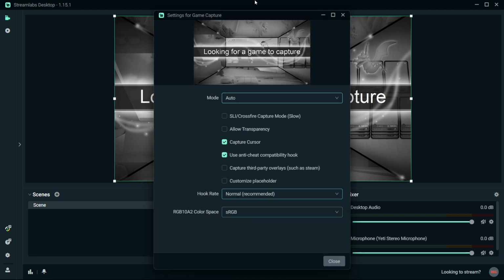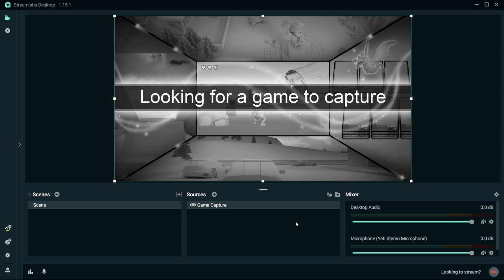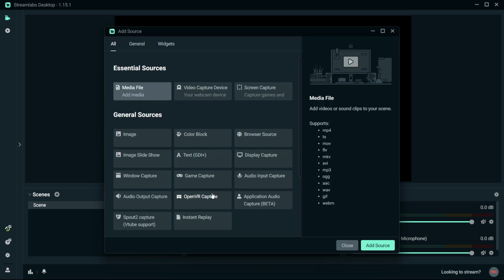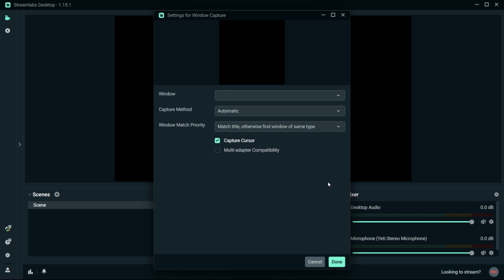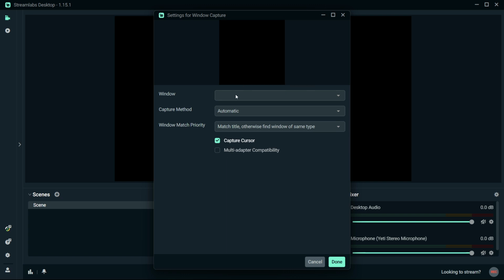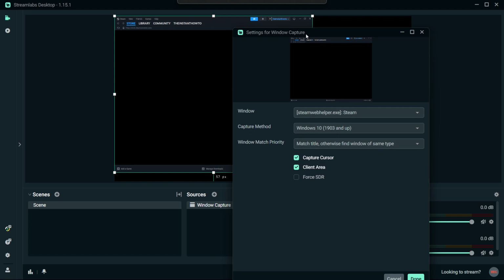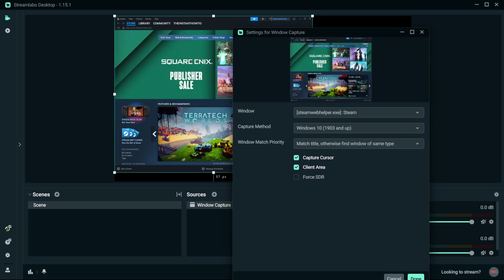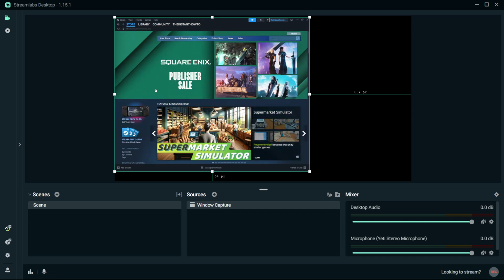Streamlabs Game Capture NOT Working (EASY FIX 2026)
In this video, I'll show you how to fix Streamlabs game capture not working. This is an easy fox for Streamlabs game capture not working well, showing a black screen or no game found.

In case you've been trying to fix Streamlabs game capture, this is the video for you!